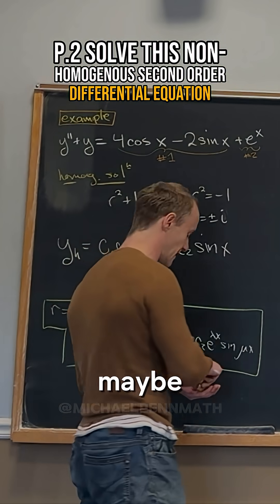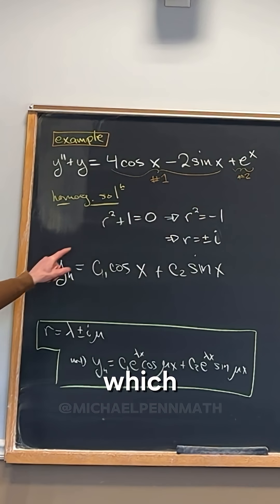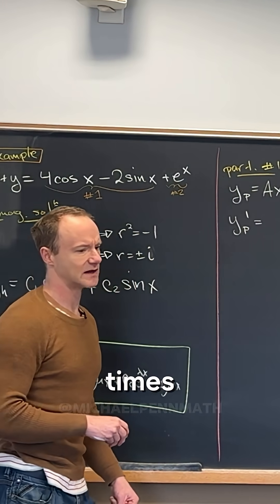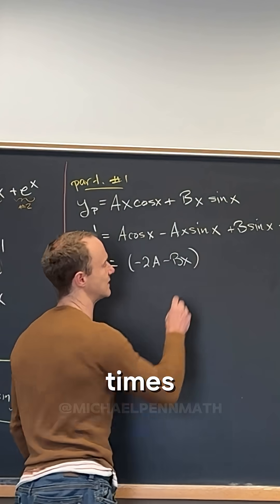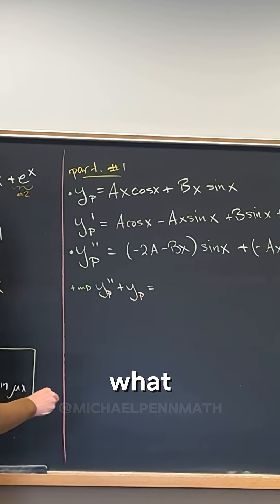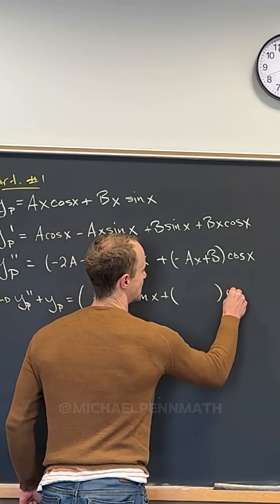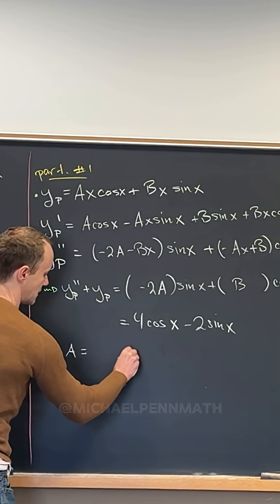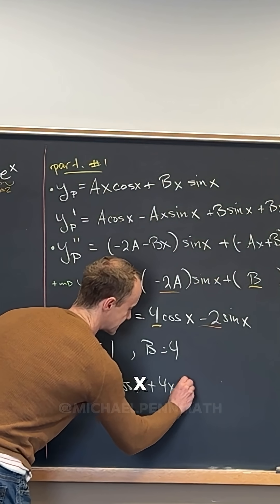Solve this non-homogeneous differential equation in 3 steps - Part 2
Solve this non-homogeneous differential equation in 2 steps - Part 2